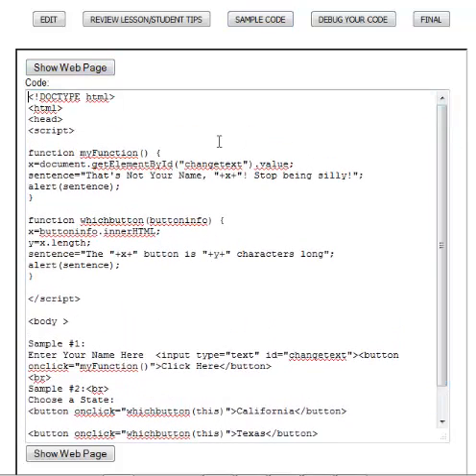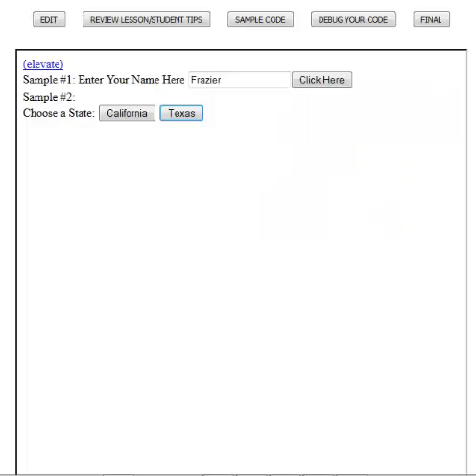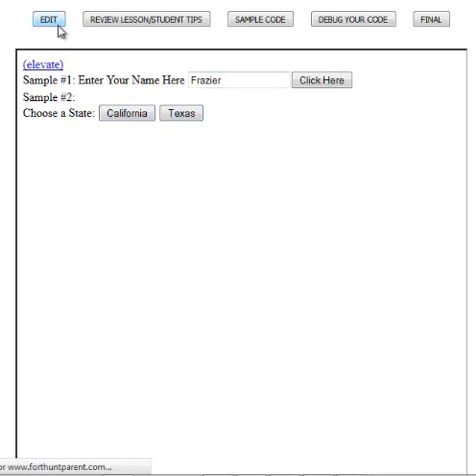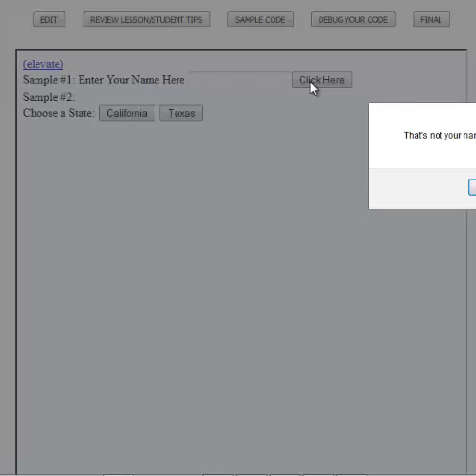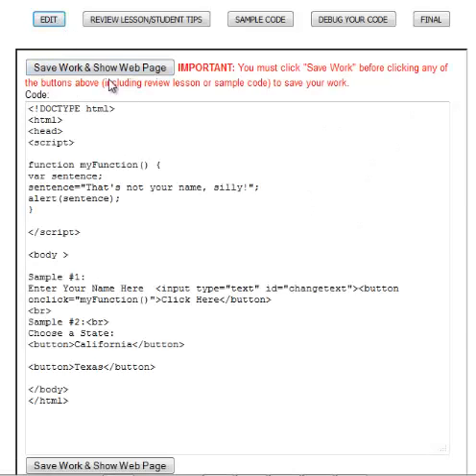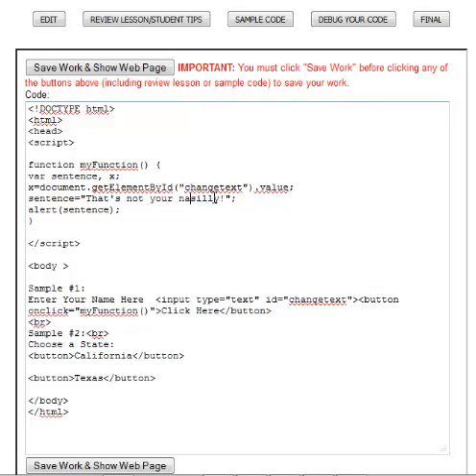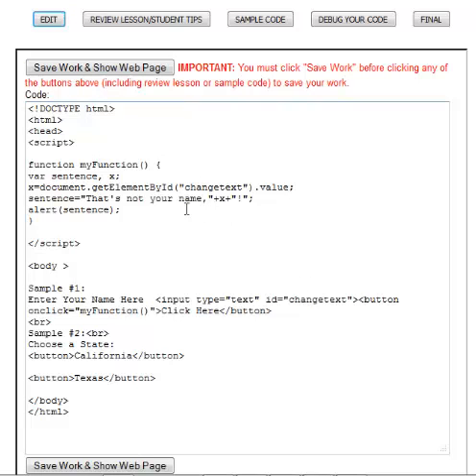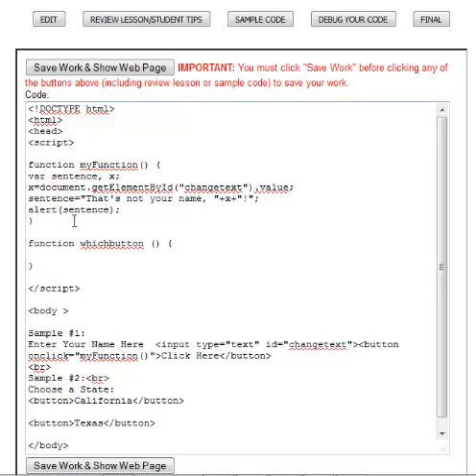JS Lesson 6_pt1